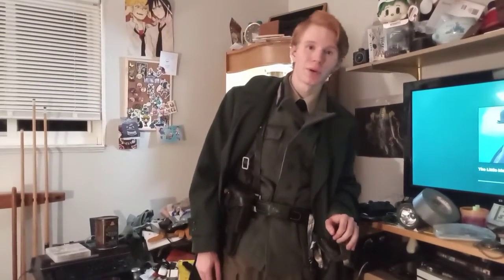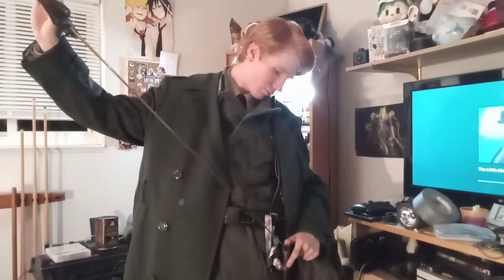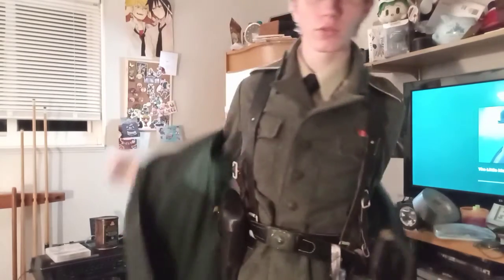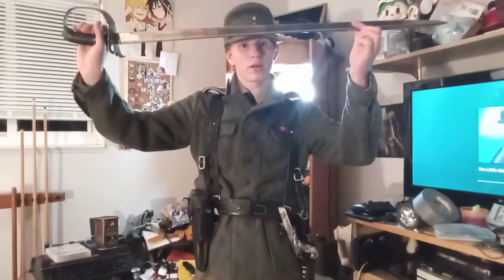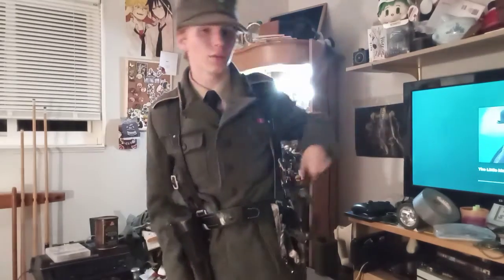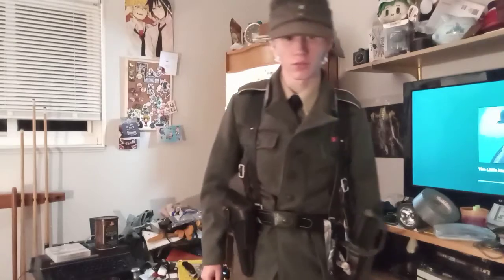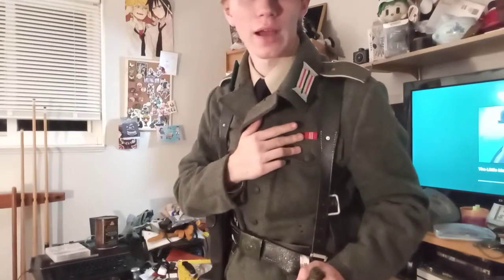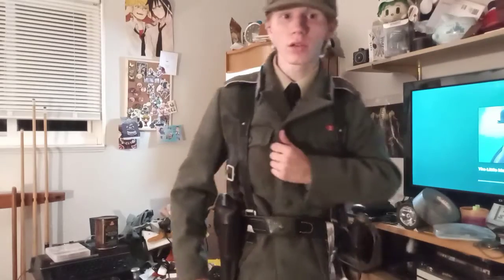New Offizier uniform